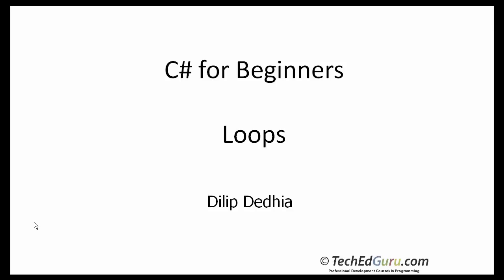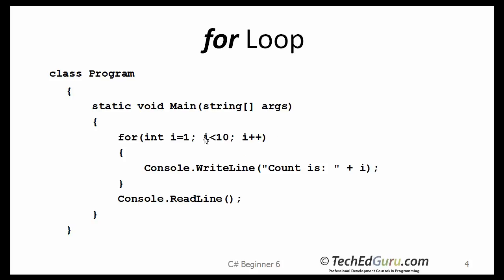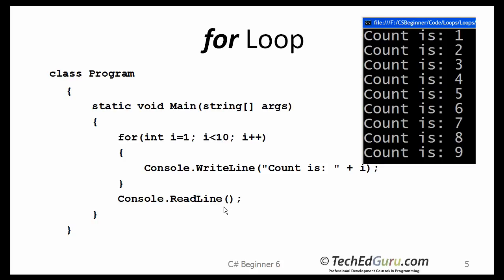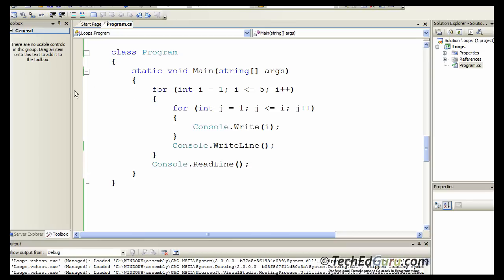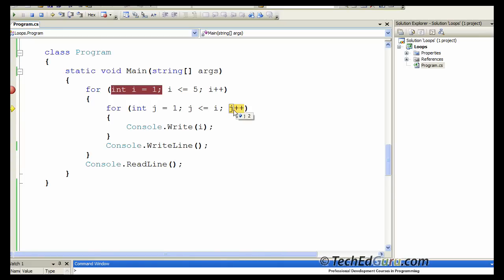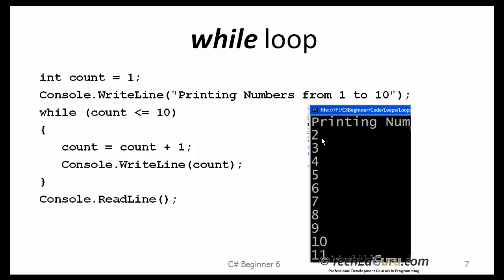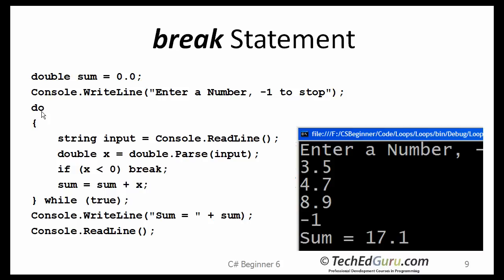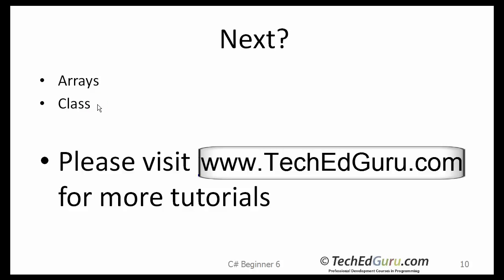C# Beginner 5 - Loops (for, while, do...while)